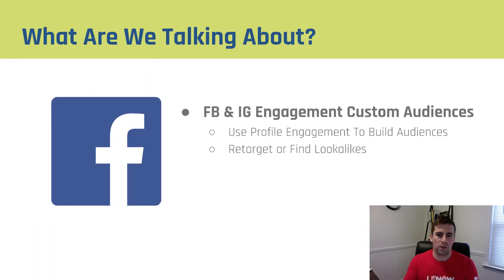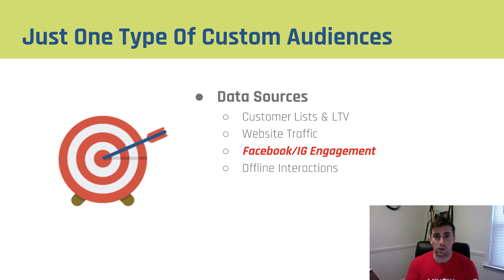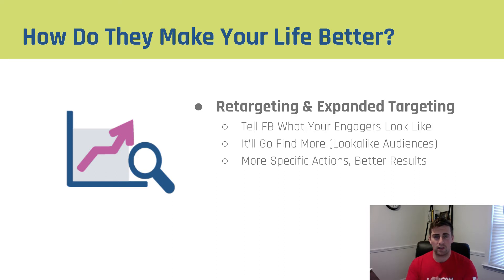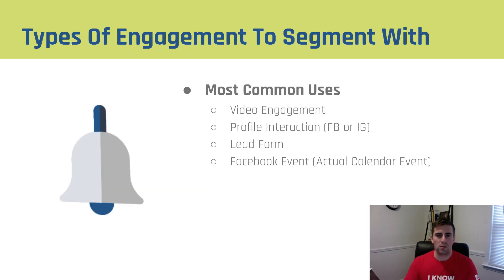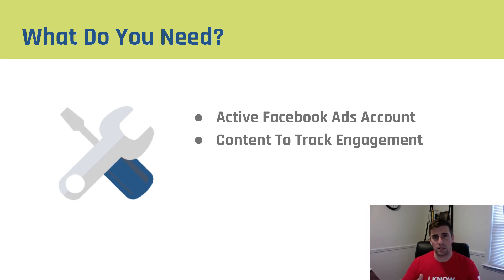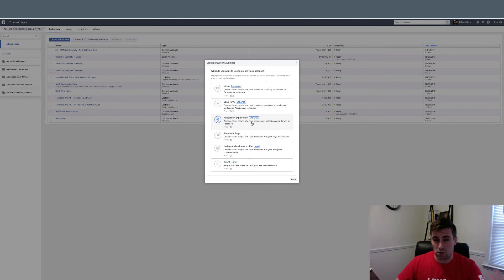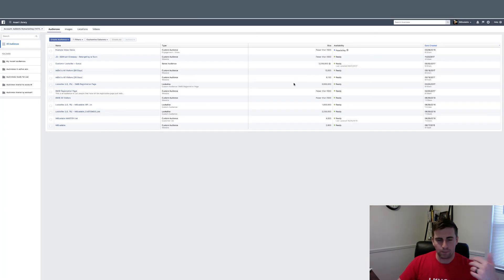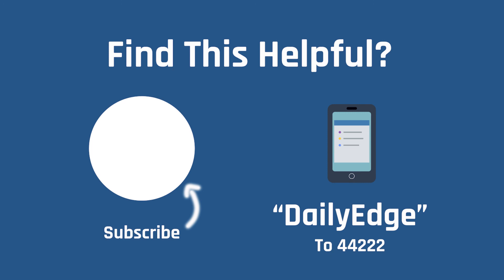AdSkills | Social Engagement Custom Audiences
Facebook Custom Audiences are extremely important tools when doing Facebook advertising as they help you re-engage people who've already heard about your business while simultaneously seeking out new "Lookalikes" to your best customers.

We also use them as "burn" audiences to make sure we exclude people who've already taken a particular action from seeing our ads again.

There are multiple ways to build Facebook custom audiences and one of them is by looking at people's engagement with your social profiles.

In this video, AdSkills teacher John Belcher breaks down Facebook's Social Engagement Custom Audiences; what they are, how we use them, and how to build them.